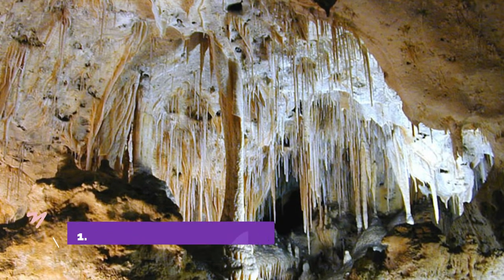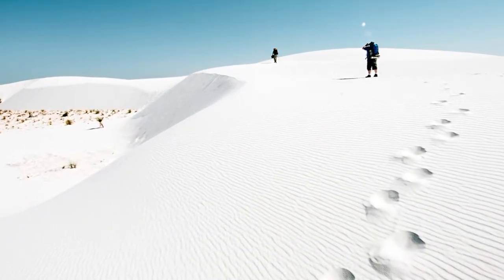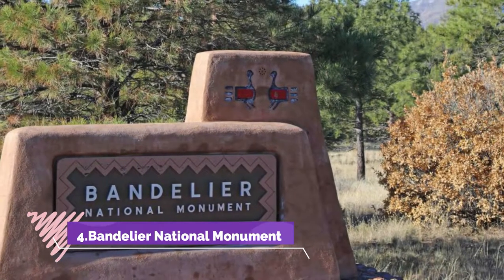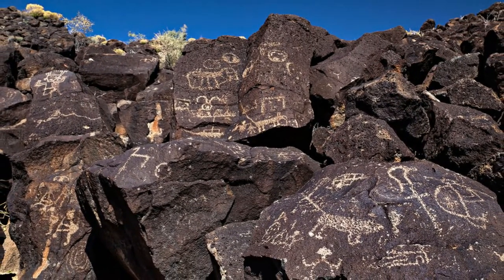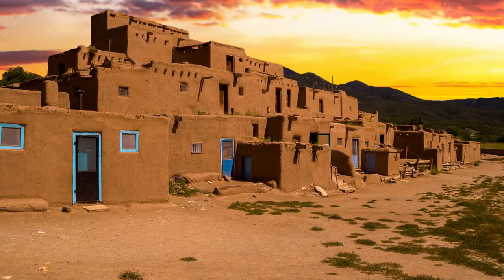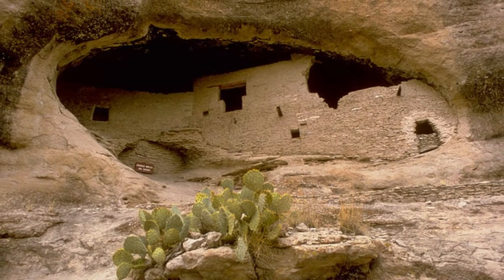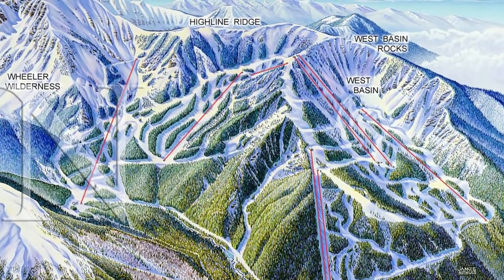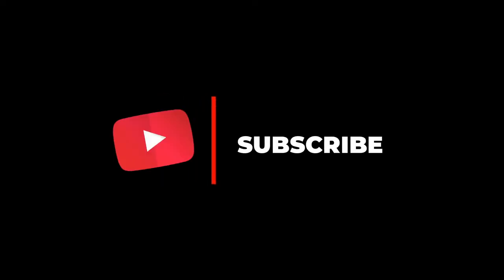Top 10 Best Tourist Places to Visit in New Mexico | USA - English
Home to one of the most incredibly scenic and diverse landscapes in North America, New Mexico offers endless opportunities for exploration and adventure. With strong influences of both Native American and Hispanic culture, the state offers tourists a multitude of unique attractions both in large cities like Santa Fe and Albuquerque, as well as the smaller hubs of UFO-focused Roswell and the artists' colony of Taos.
The center of the American Southwest, the "Land of Enchantment" didn't gain statehood until 1912. Today, New Mexico offers visitors fantastic nature experiences, distinctive cuisine, and an impressive fine arts scene. For ideas on the best places to visit, see our list of the top tourist attractions in New Mexico.

There are many beautiful places in New Mexico. USA has some of the best places in New Mexico. We collected data on the top 10 places to visit in New Mexico. There are many famous places in New Mexico and some of them are beautiful places in New Mexico. People from all over USA love these New Mexico beautiful places which are also New Mexico famous places. In this video, we will show you the beautiful places to visit in New Mexico.